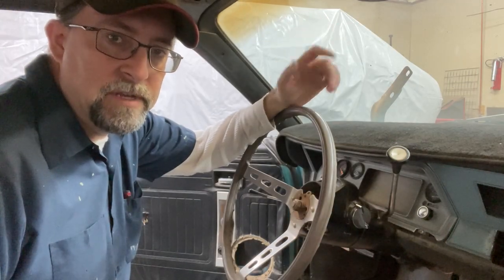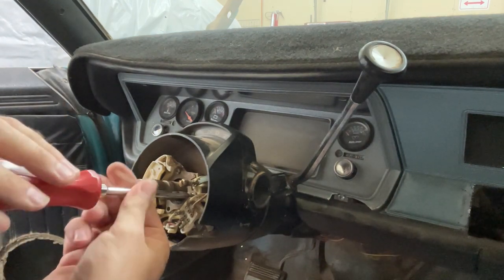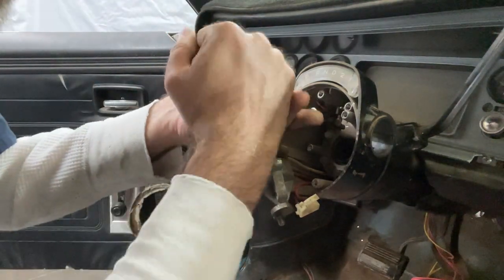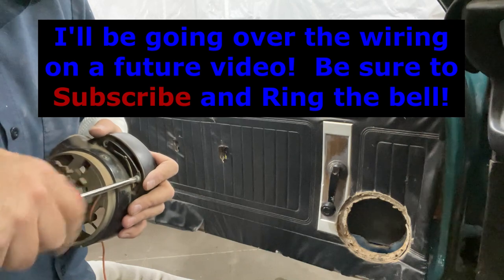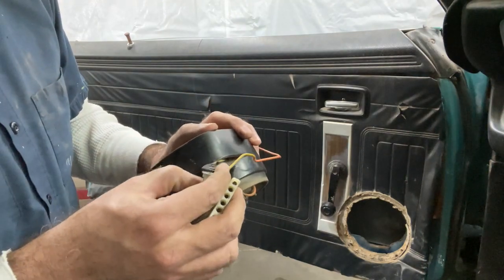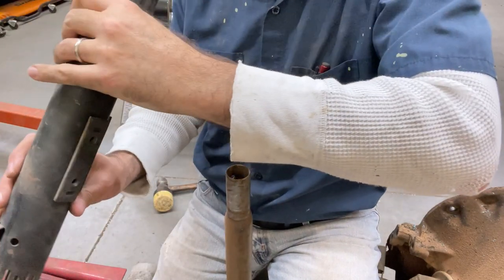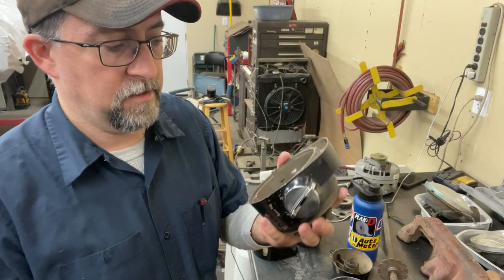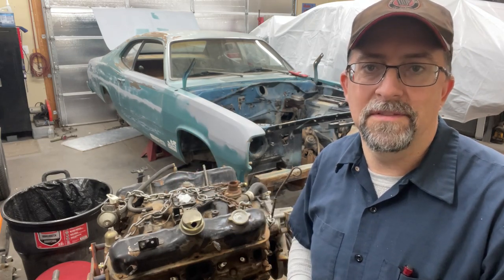How to convert Mopar steering column to floor shift using motorhome parts!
Mopar steering column floor shift conversion using motorhome parts!  In depth step-by-step from removing the column to sourcing the parts needed to convert your column shift Mopar to a floor shift column.  This will work for most 70's era Mopars, whether you have a Duster, Dart, Demon, Charger, Challenger, Cuda they should be all compatible with the Motorhome or RV,  A-Body, B-Body, C-Body, E-Body all use the same upper collars for floor shift columns.

You can find some of the parts and tools that I use at Amazon.com